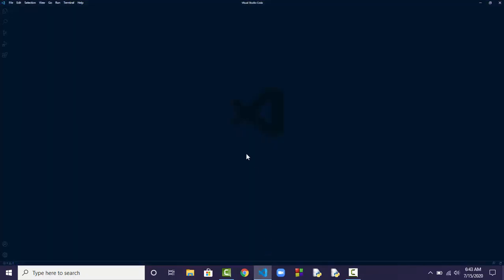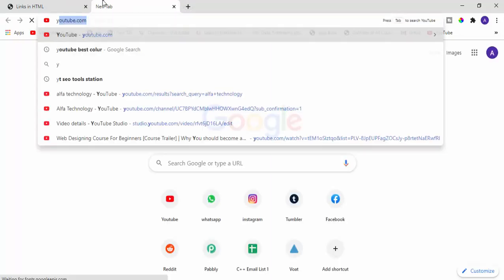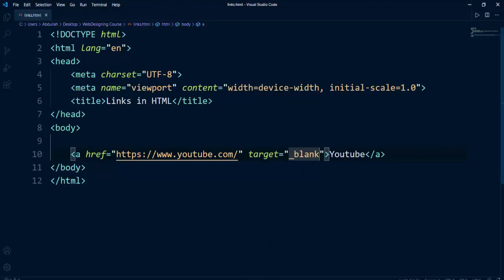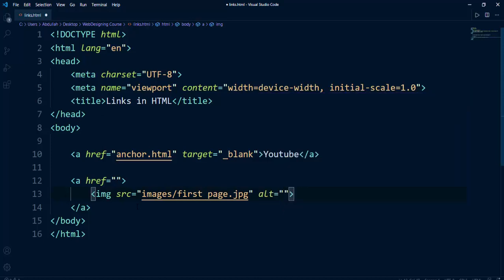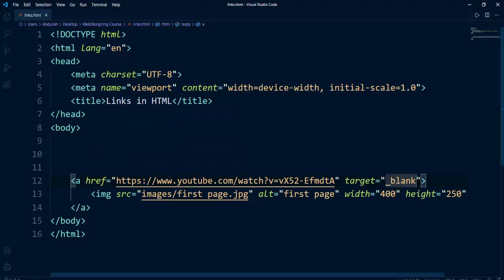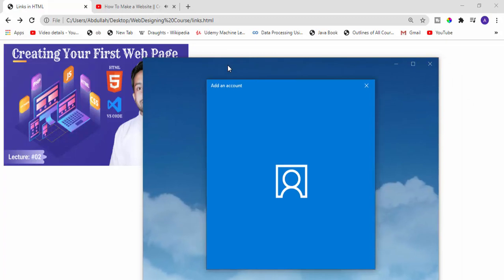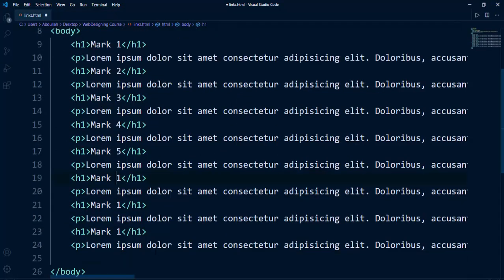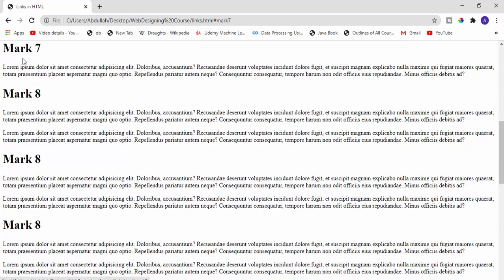Links in HTML || Anchor Tag Attributes(Target, Title, Tooltip, Mailto, Bookmarks) in HTML